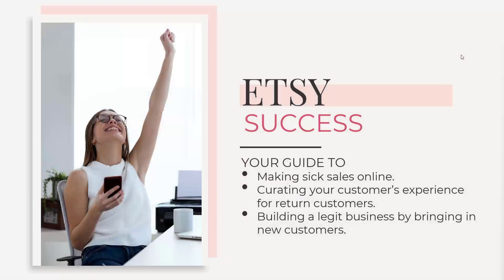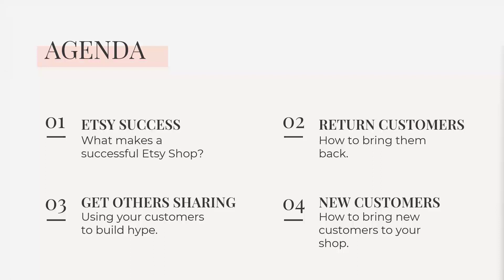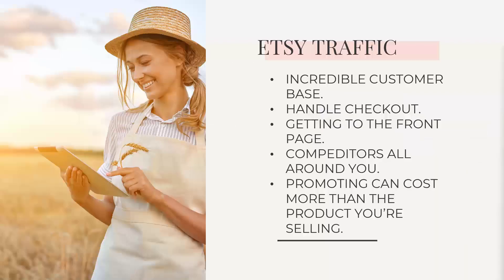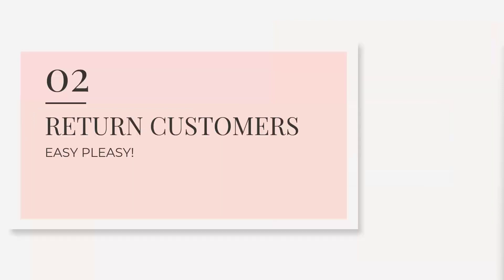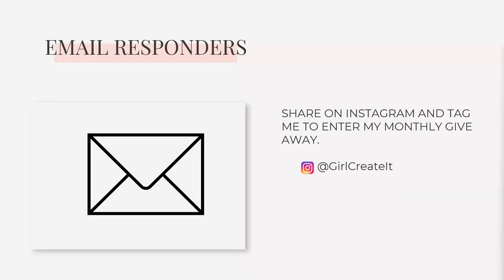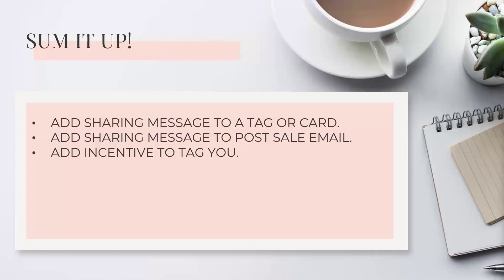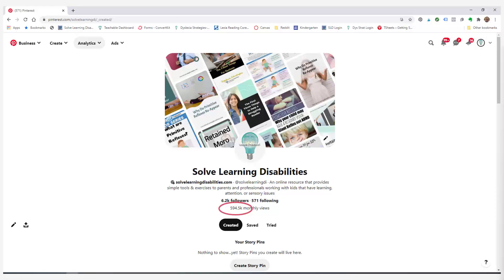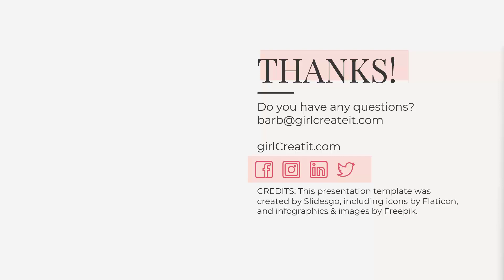3 Things For Etsy Success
If I could go back and tell my younger self anything about how to fast track my Etsy shop success, It would be these three things.